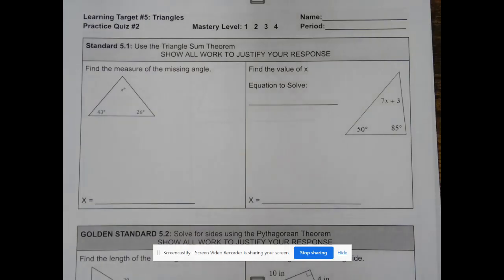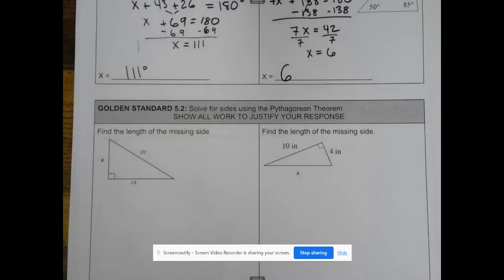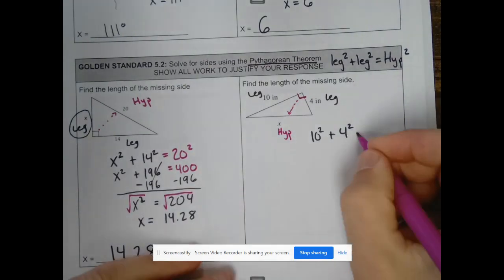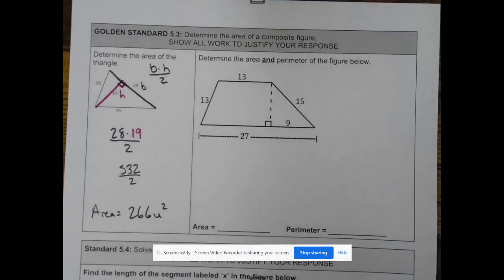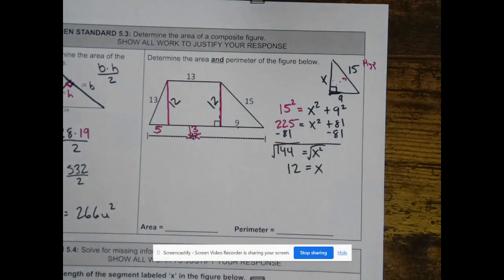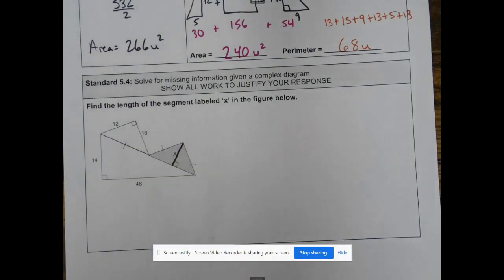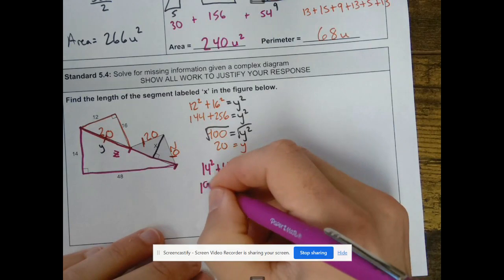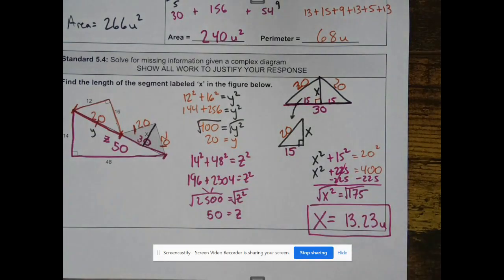Geometry: LT#4flaggamer Triangles Practice Quiz #2 Video Walkthrough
Geometry: LT#4 Triangles Practice Quiz #2 Video Walkthrough